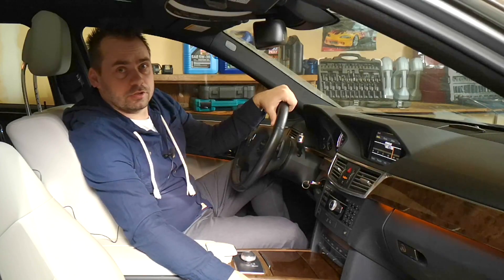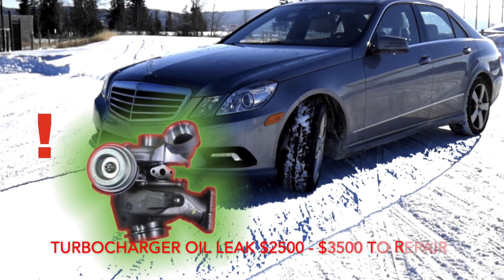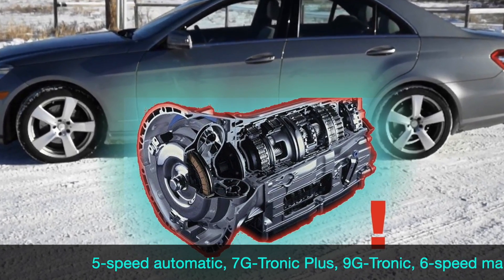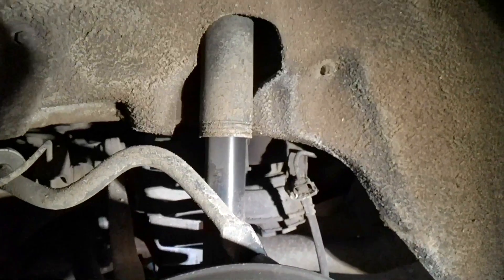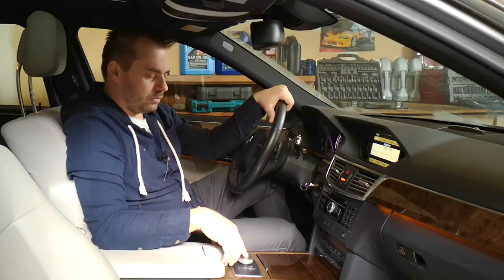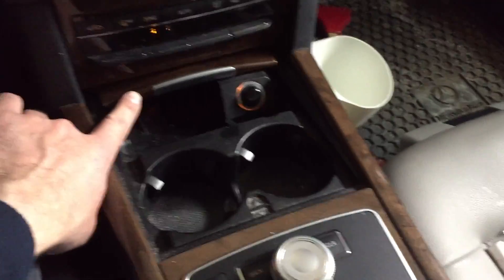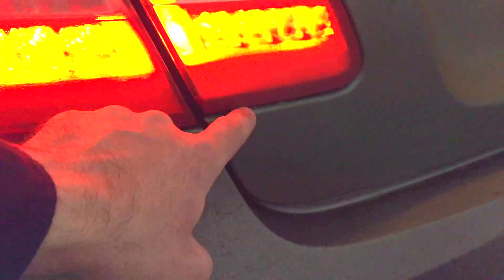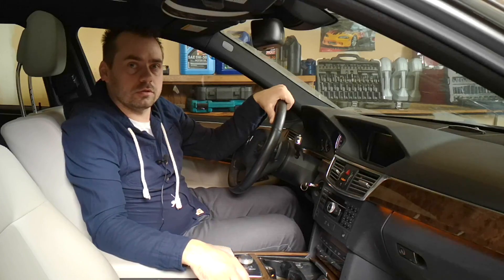🤞 🇩🇪 Used Mercedes Benz E Class Reliability | Common Problems and Issues | W212 S212 / 2009 - 2016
In this episode: Another Mercedes Benz and it's most common issues.
I will address some of the build quality issues as well as mechanical issues.
I am a big fan of Mercedes Benz and did have own a few of them, but this model could be done a little better , at least in the interior.